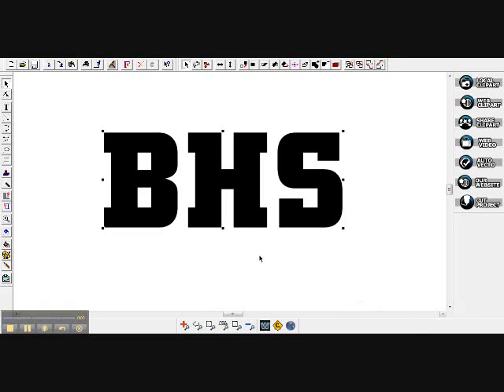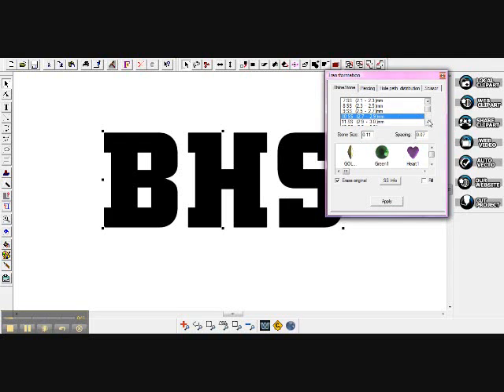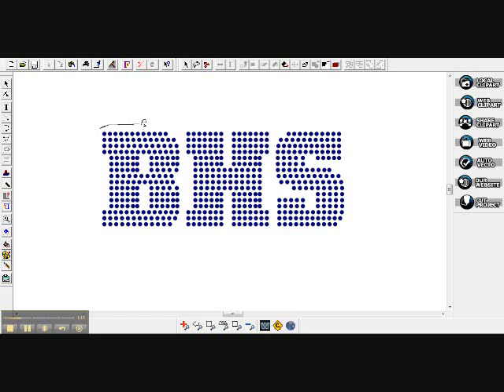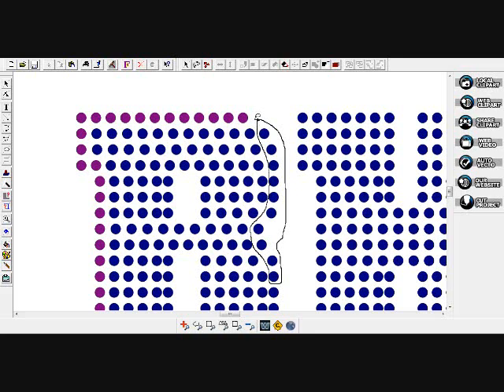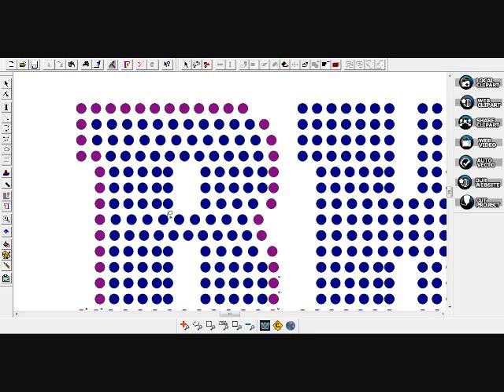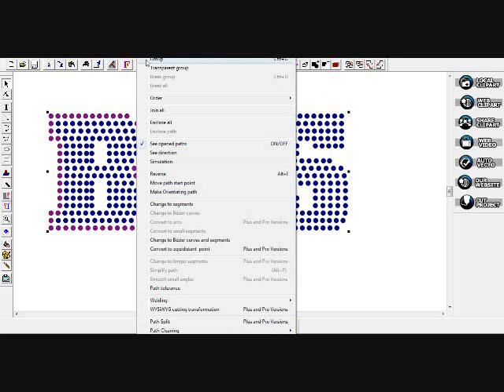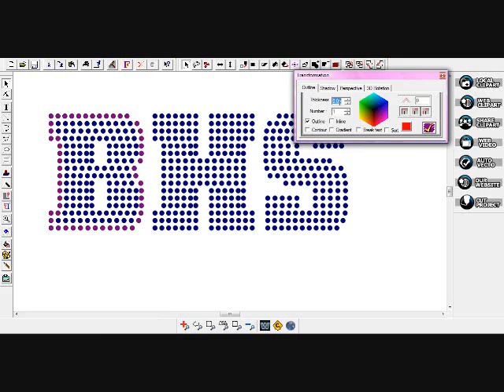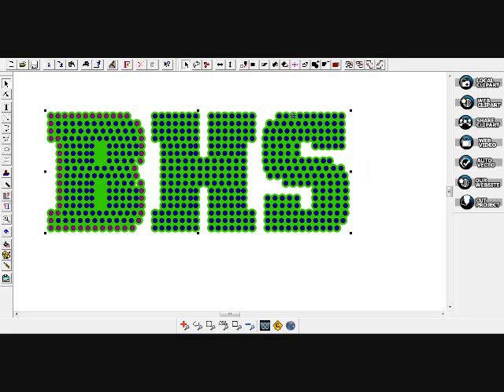winpcsign Rhinestone software How to use the Lasso Tool and make a outline.wmv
The Lasso Tool is one of my favorite tools, you can do so much with it, here I will show you
it is a great program, there is a support forum for this program at that site as well so the support is great,,,,
there are close to 250 users there that help each other,, and I have over 70 videos there to help..  there is also a demo to download at that site, it is on sale, and free 20 designs already stoned and ready to go as well as 20 extra stone colors,, too,,  if you need help let me know